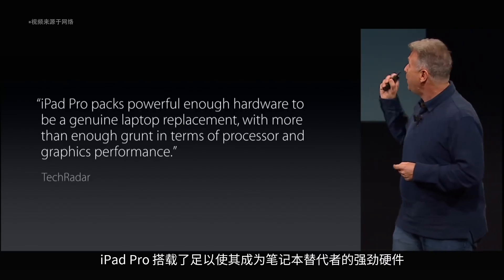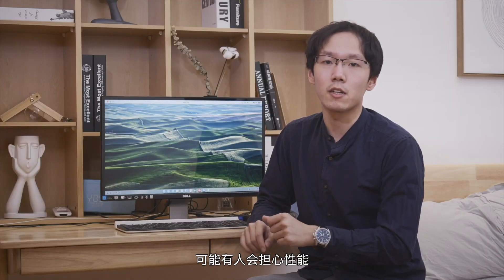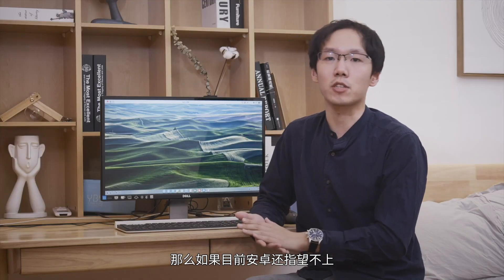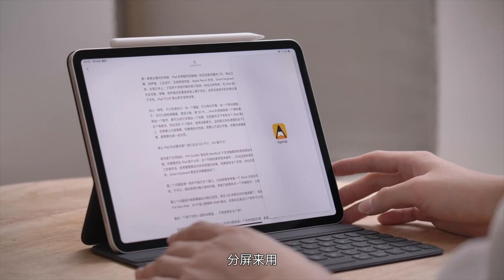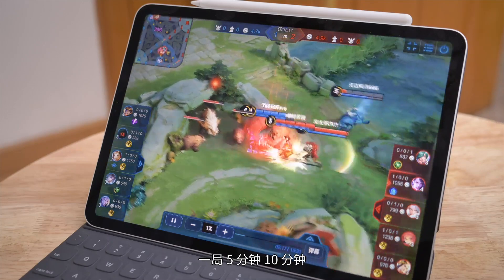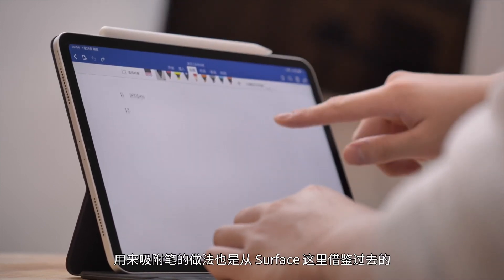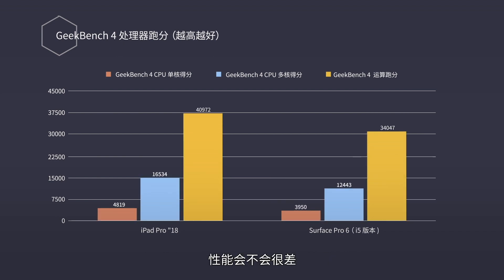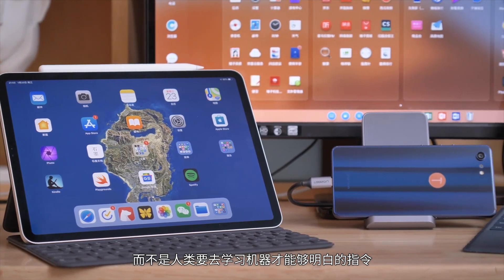iPad vs TNT 谁是未来 办公平台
TNT、iPad 和 Surface，这三类产品形态，谁有可能把 PC 像软盘一样彻底地留在上一代人的记忆中？
FView将会在保持“真实、客观、独立、自由”前提下，打造“以产品体验为主，输出观点”的媒体平台，建立消费者、厂商、第三方评测机构的健康合作链，把科技资讯与评测报告及时、准确、立体地传达给广大消费者。